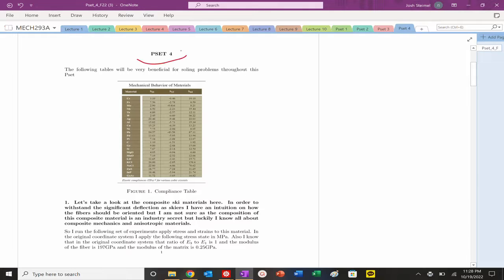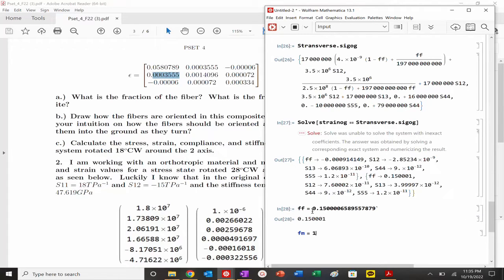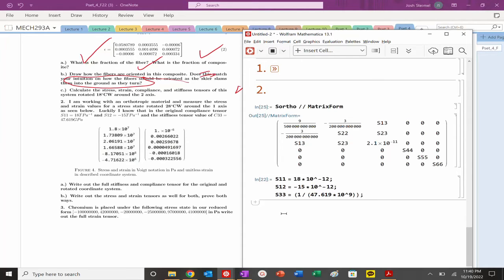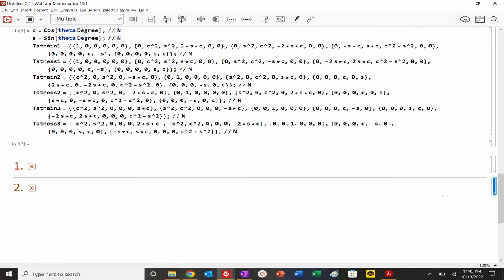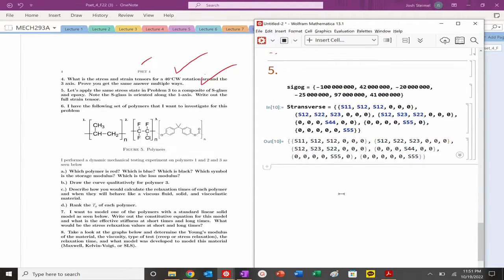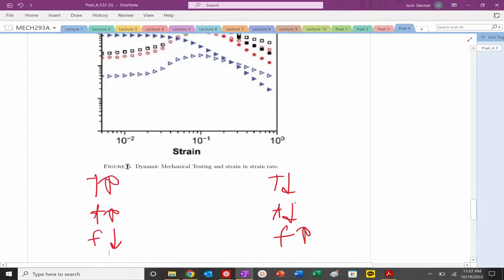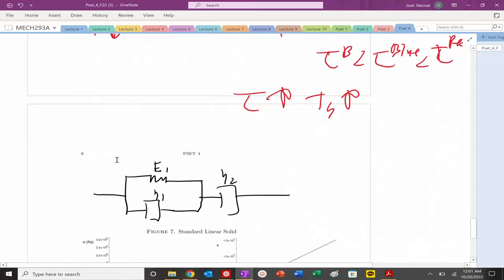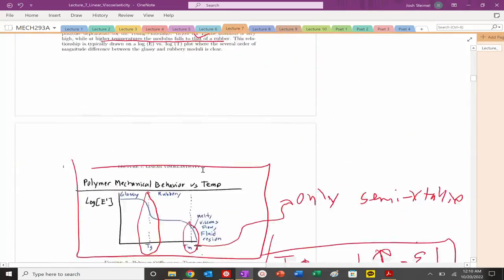MECH 293A: Pset 4 Solutions Fall 2022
Pset 4 Solutions Fall 2022